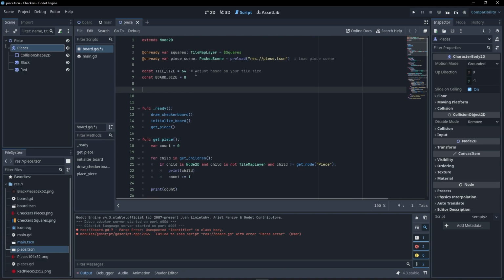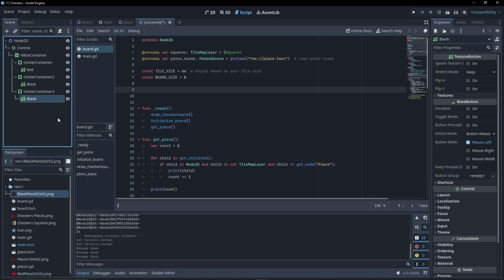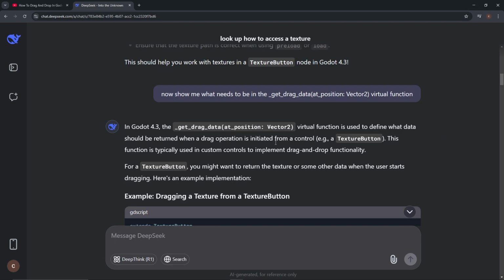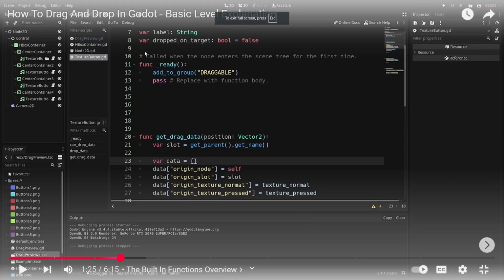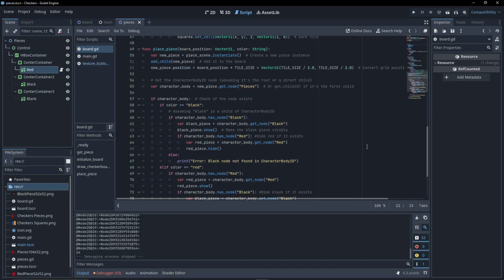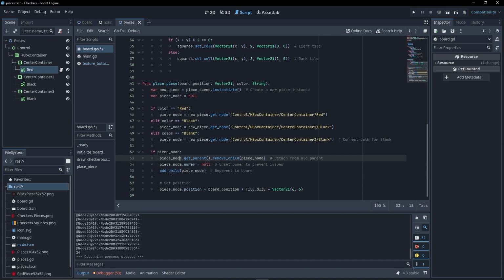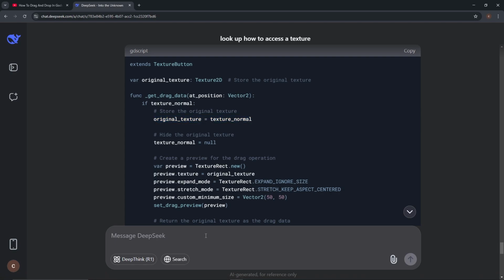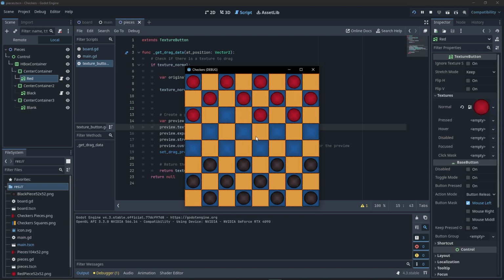Beginner Game Development with Godot Engine | Checkers from Scratch | Drag and Drop Textures Part 1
🌟 Checkers AI in Godot: Drag and Drop Breakthrough! 🌟

🔍 In our Checkers AI series, we've made a significant breakthrough with drag and drop! After some off-camera experimentation and research, we've implemented a system that allows us to "move" pieces by toggling textures on buttons. We'll be explaining the process and how we achieved this effect.

📌 Key Concepts in Godot Game Development:

Utilizing TextureButtons for drag-and-drop interactions.
Manipulating textures to create the illusion of movement.
Understanding node structure and hierarchy in Godot.

📊 Level Up Your Godot Skills:

This episode showcases a creative approach to drag-and-drop using TextureButtons and texture manipulation. We'll be sharing our solution, explaining the code, and discussing the challenges we overcame to achieve this effect.

✏️ Implementing Drag and Drop (The Illusion):

Follow along as we demonstrate our drag-and-drop implementation! We'll show you how we're using TextureButtons to represent the pieces, how we're toggling textures to simulate movement, and how we're structuring our nodes to support this system.

🌍 Join the Game Dev Community:

Share your own drag-and-drop solutions and ideas in the comments – we're always eager to learn.

📈 Build Your Own Checkers Game:

This series will guide you through creating your own checkers game with AI opponents.  With drag-and-drop working, we're making great strides towards a fully interactive game!